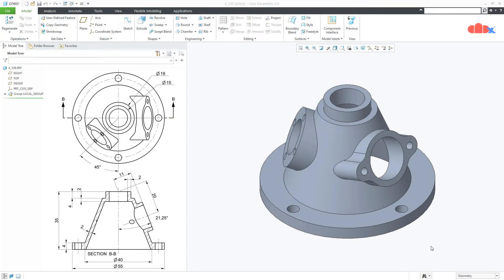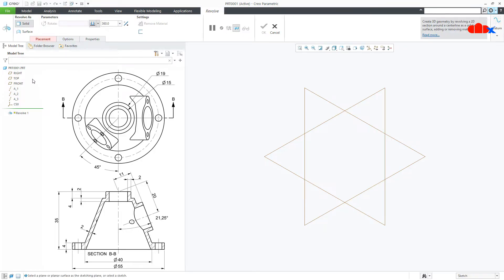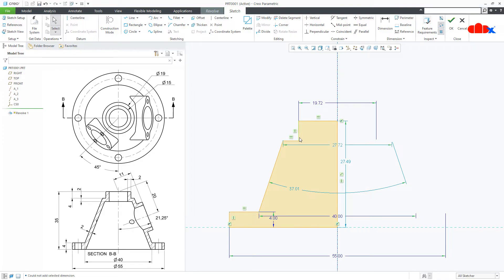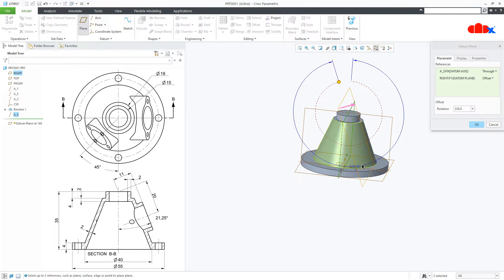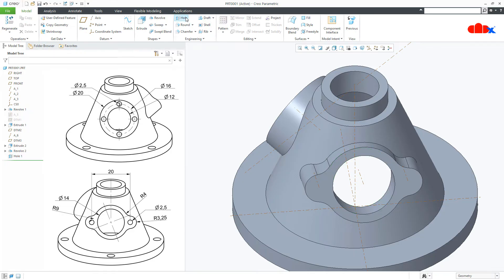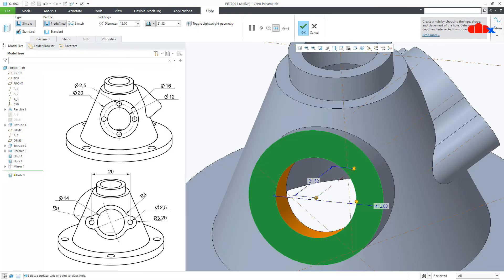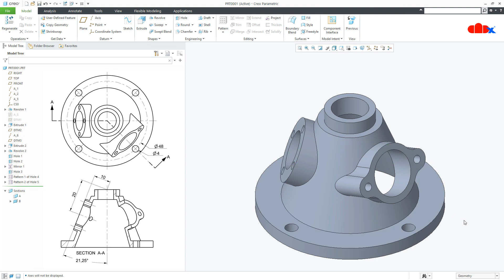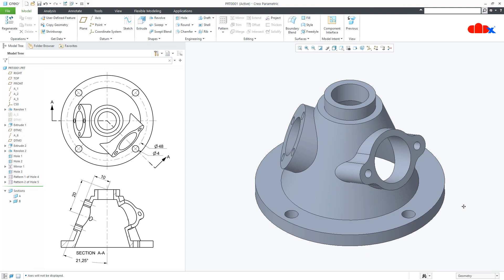Complex part design for beginners | Machine part 21 in Creo Parametric